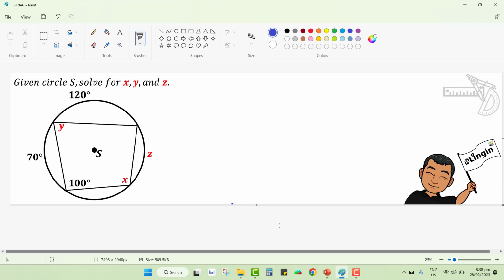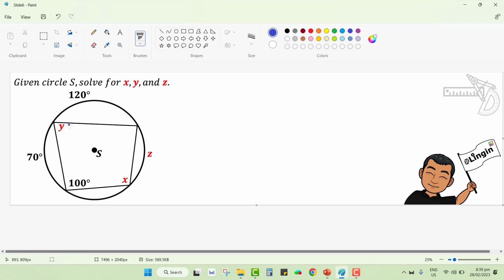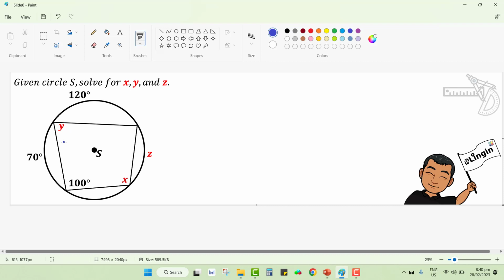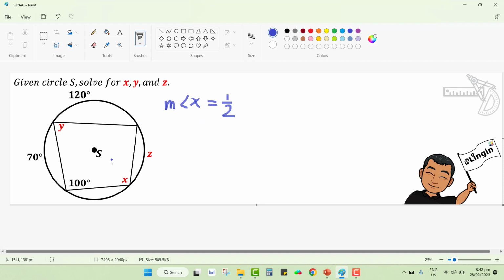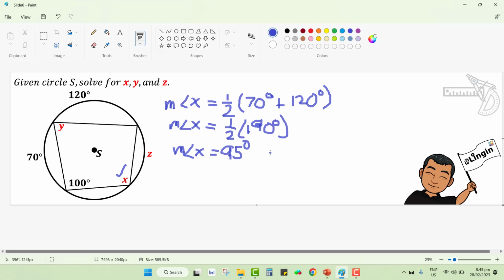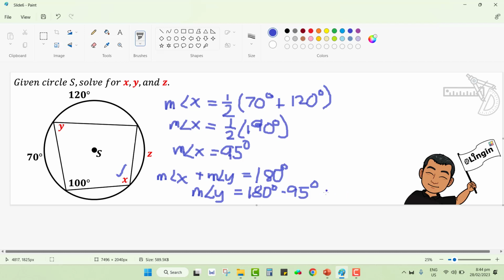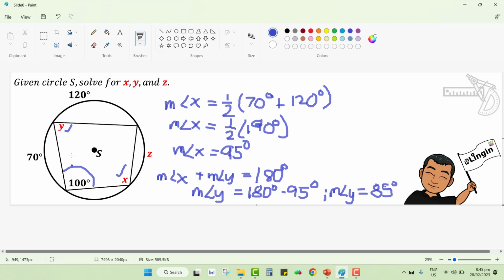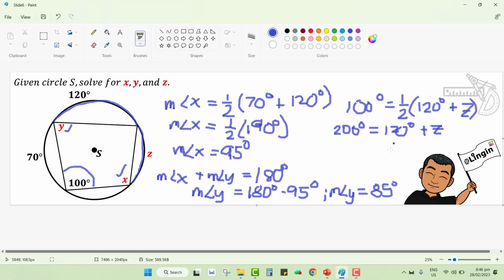Inscribed Quadrilateral, Inscribed Angles, Supplementary Angles, and Arc Addition Postulate_#Lingin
This video explains important relationships among Inscribed Quadrilateral, Inscribed Angles, Supplementary Angles, and Arc Addition Postulate as applied to solving unknown measurements.

Credits to
1. MS PowerPoint for video production.
2. Camtasia 2019 for video editing.
3. Sound Effects made available by Sound Effects Library and Sound Breaker YouTube Channels.